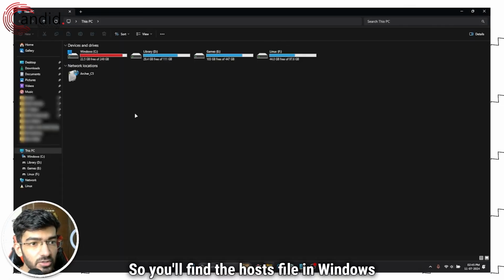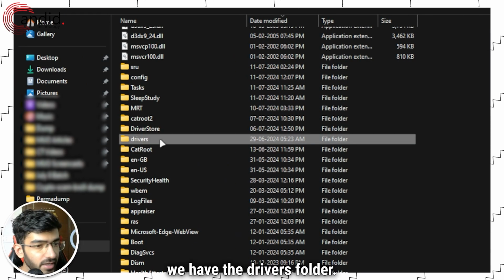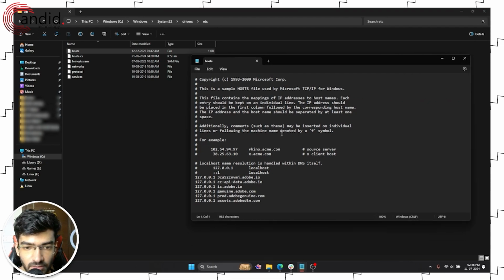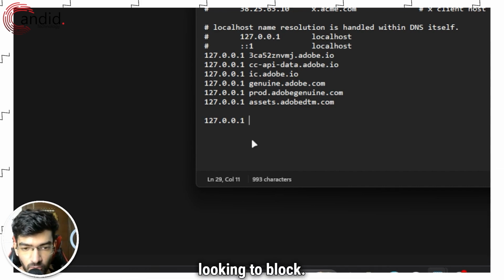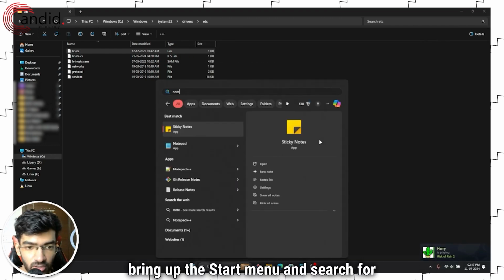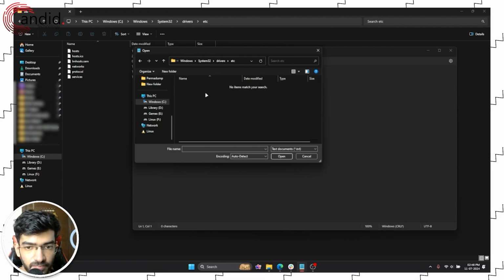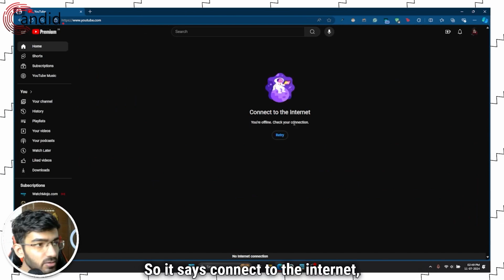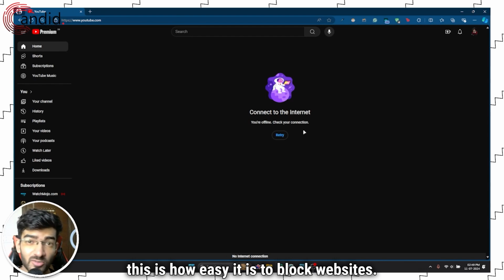How to block websites on Windows 11? | Candid.Technology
Here is how to block websites on Windows 11. for more guides and tech explainers, reviews, lists, comparisons and more tech-related stuff.